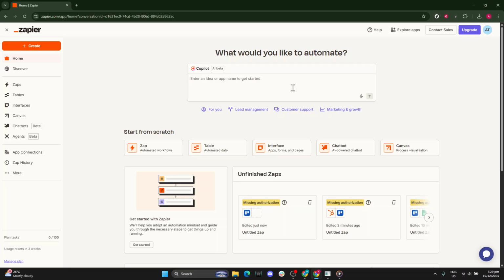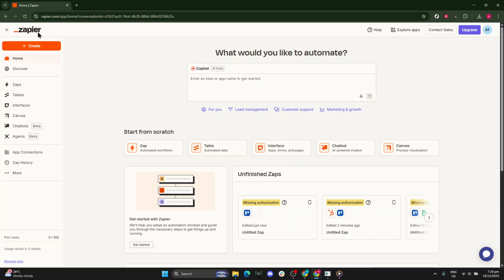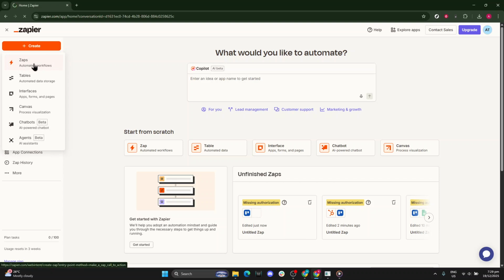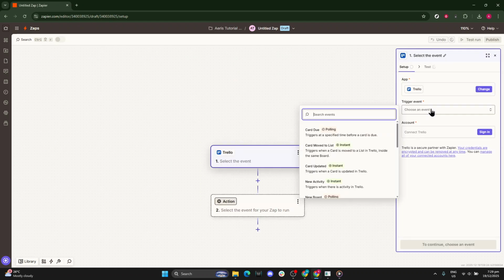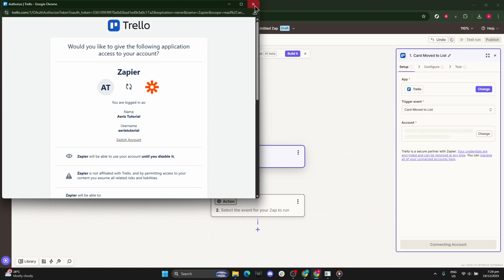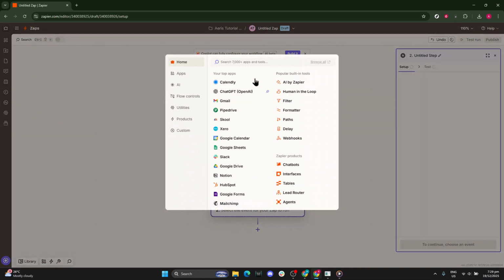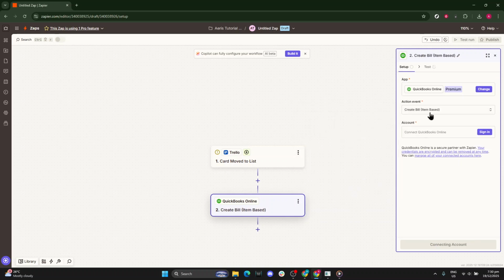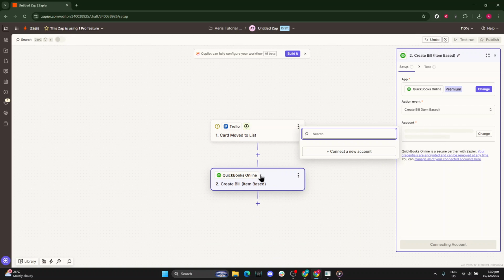How To Link Trello to QuickBooks: Automate Your Invoicing Tasks (2025)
Learn how to link Trello to QuickBooks and automate your invoicing tasks 💼. This tutorial shows you how to sync project boards with QuickBooks, streamline billing, and save time managing your finances efficiently.